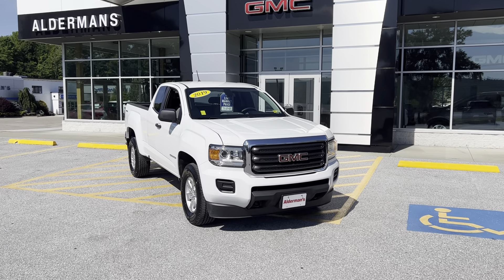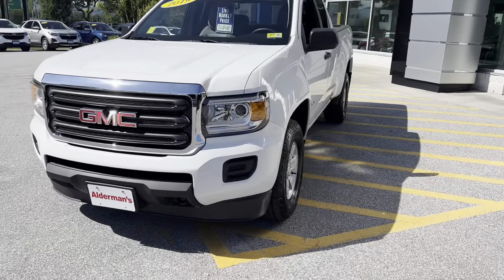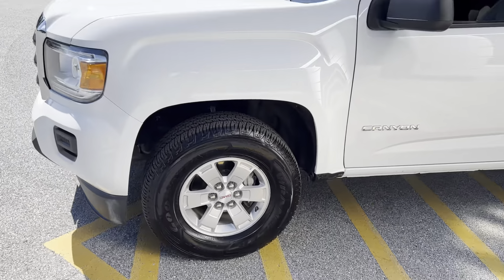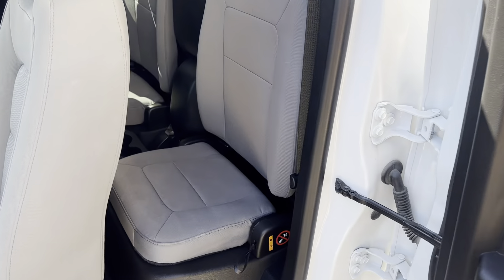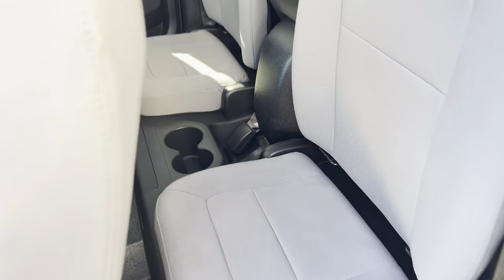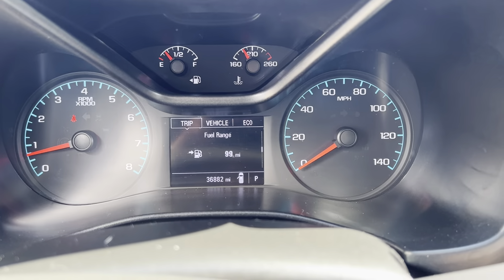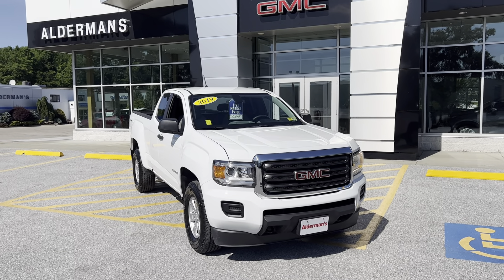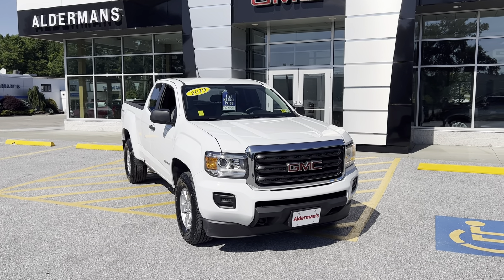2019 GMC Canyon Extended Cab Long Box